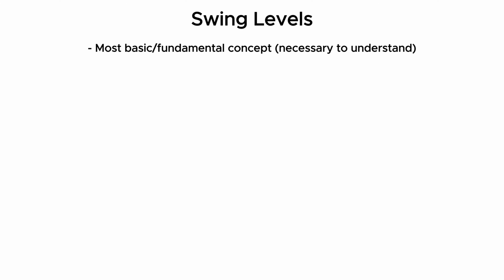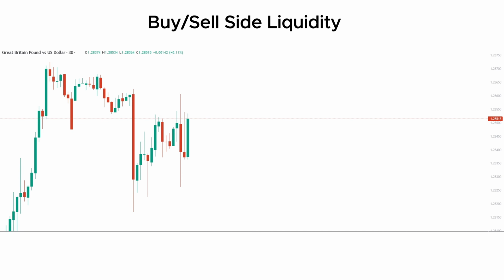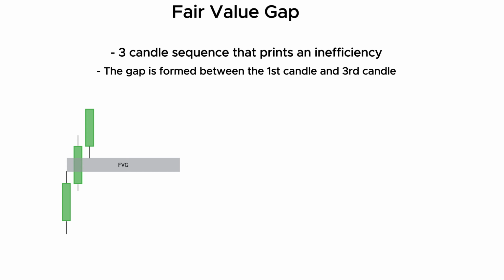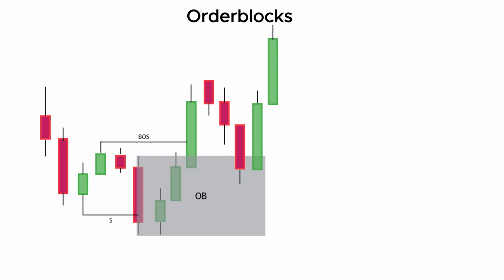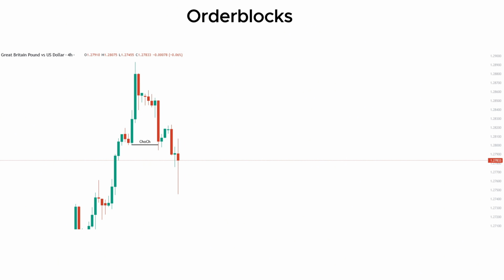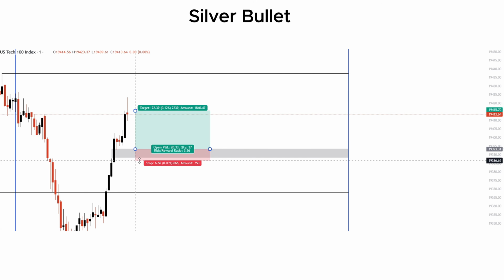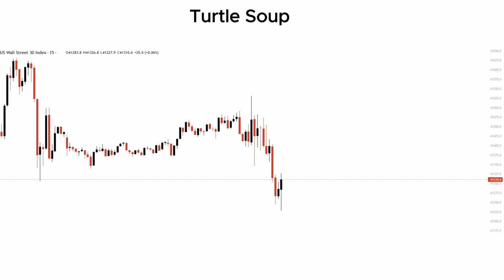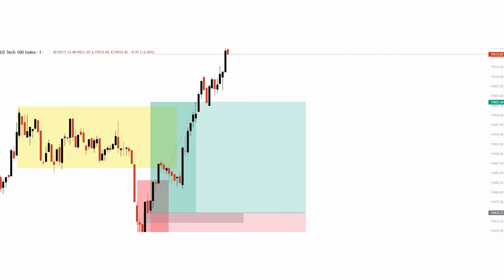How To Trade ICT Concepts (EASY FULL Course)